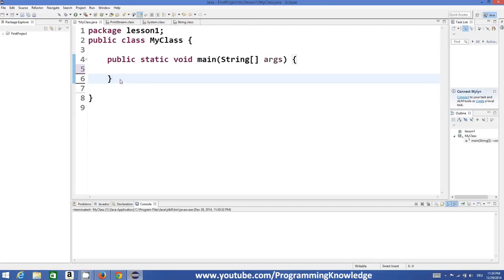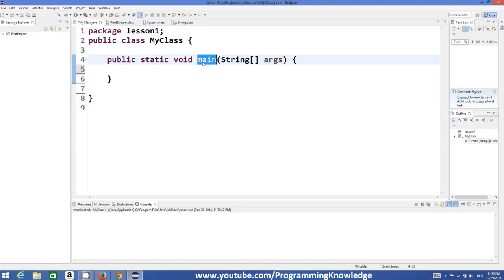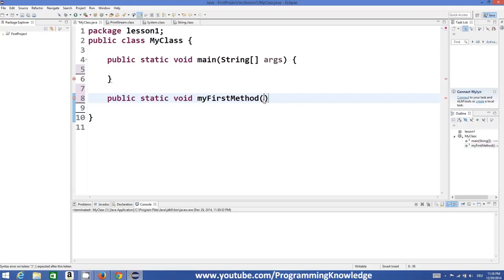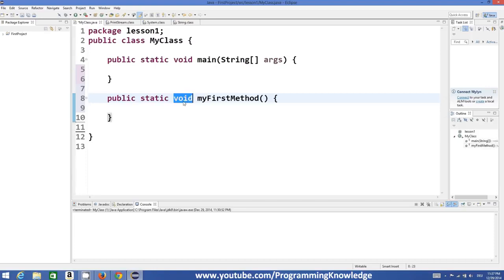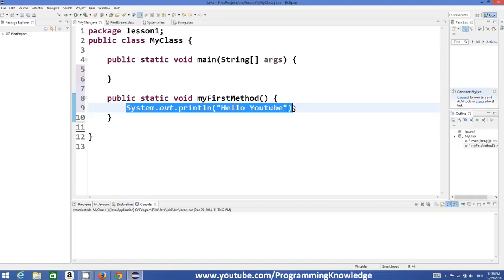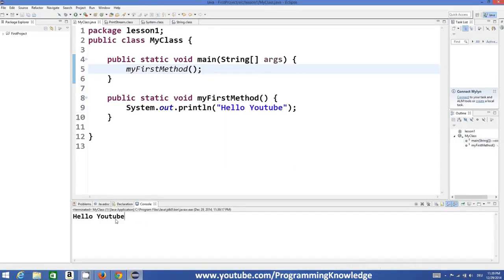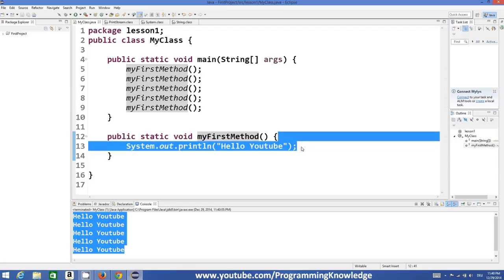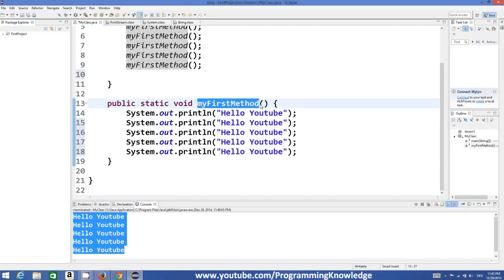Java Tutorials for Begginers -12 Introduction to Methods in java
Here we learn about the Methods present in java and what is the use of them in writing a code